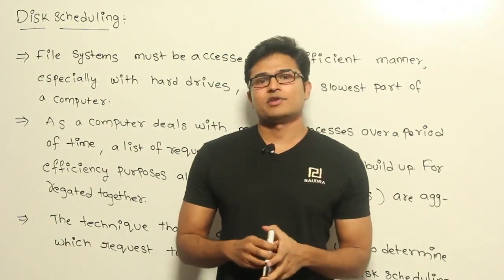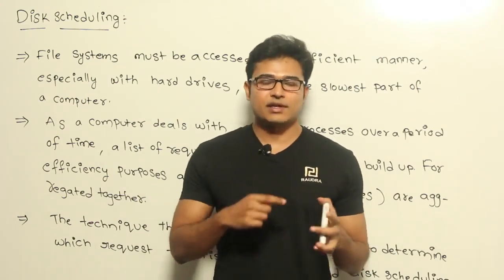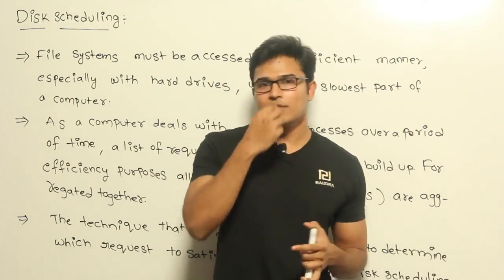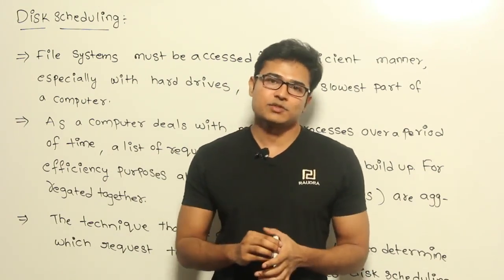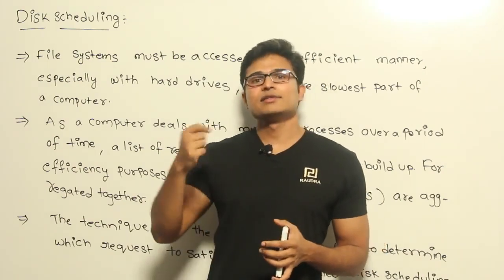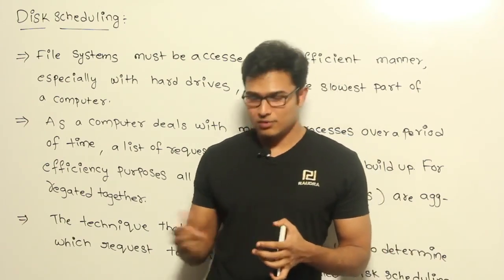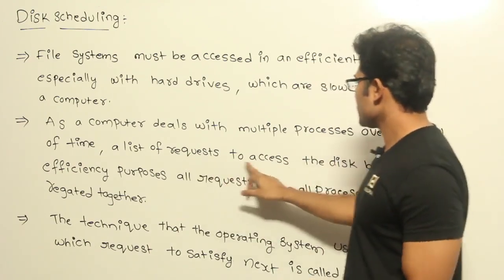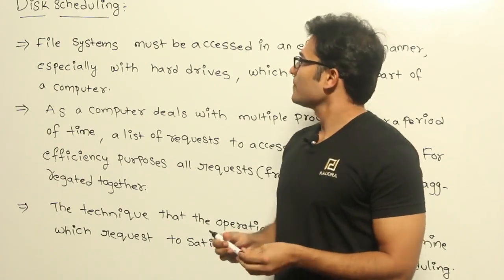184 Disk scheduling